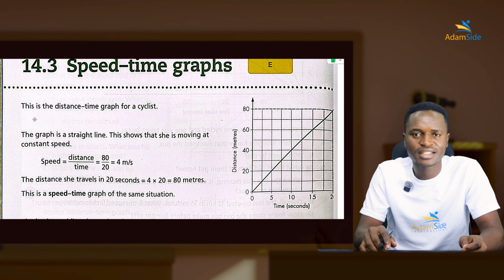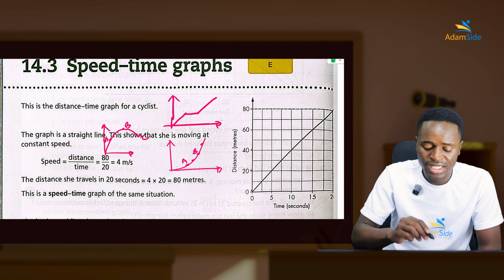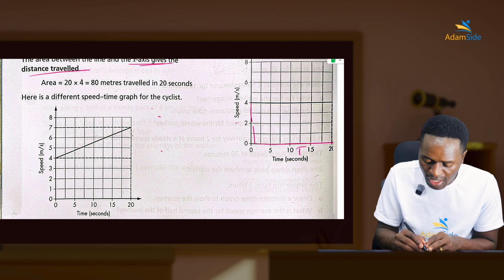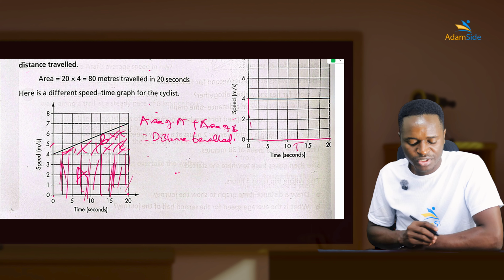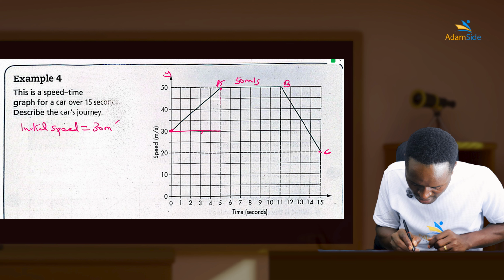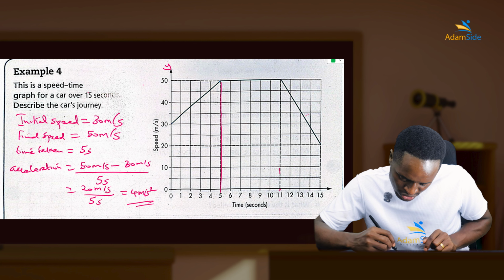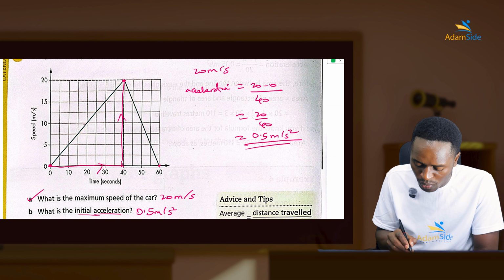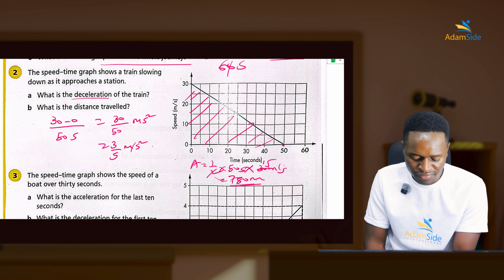NUMBERS:MASTERING THE IGCSE ON SPEED TIME GRAPHS | LESSON 26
What you’ll learn:
- How to interpret speed–time graphs step by step
- Calculating acceleration, deceleration, and distance travelled
- Understanding gradients and areas under the graph